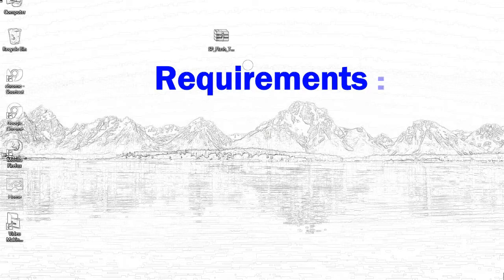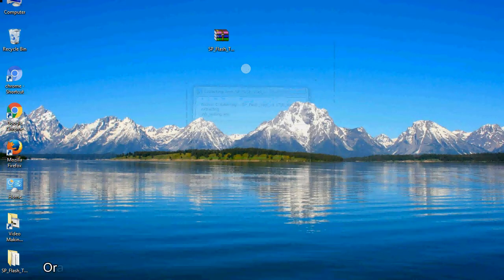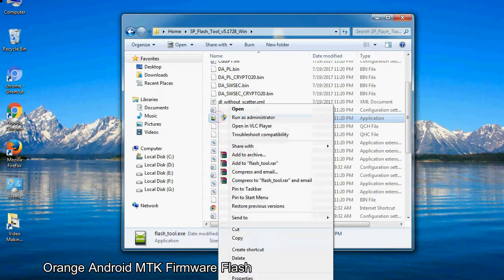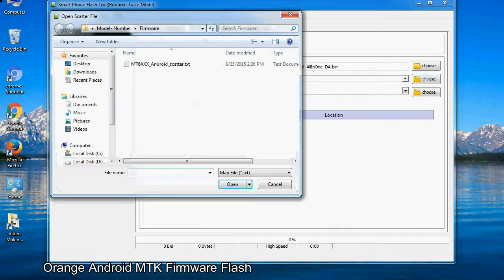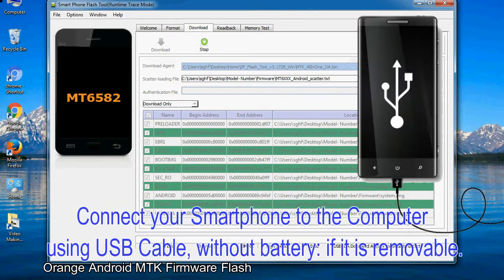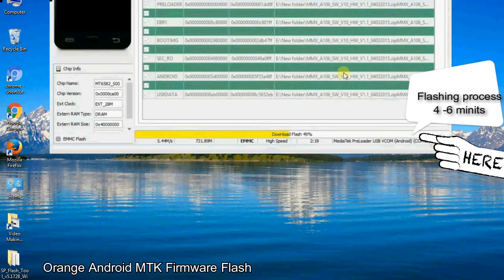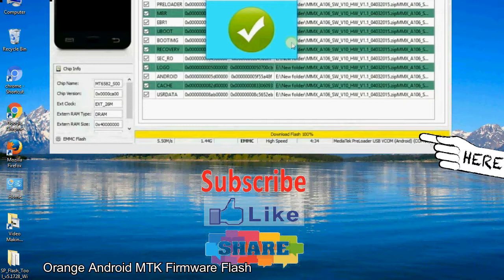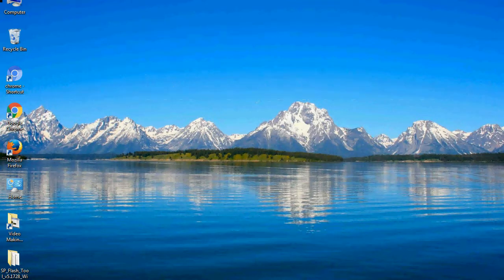How to Flashing Orange firmware (Stock ROM) using Smartphone Flash Tool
I talk to you How to Flash Orange Stock firmware using Smartphone Flash Tool (SP FlashTool). Take a look at this complete video, then do it.

Here is a step by step guide on how to flash Orange Device with Smartphone flash tool:

Step-1. Download and install MTK USB Driver on your computer or laptop. In case you have already installed Orange Driver on your PC/Laptop then Skip this step.

Step-2. Download Orange Stock firmware compatible with your Orange Mobile or Tab, if you have already downloaded the Stock firmware file then ignore downloading it again, and extract the zip file it on your PC/Laptop.

Step-3. Power Off your Orange device (if it is removable Battery, remove the Battery).

Step-6. Click on the "Download" Tab, now click on the "Scatter-loading" button and select Scatter file in the Orange Stock firmware folder.

Step-8. Now, connect your Orange Smartphone to the PC via USB cable.

When your device is connected, Press Orange Smartphone "Volume Down" or "Volume Up" key, so that your computer easily detects your smartphone.

Step-9. Once Flashing is completed, You see, the Green Ring will appear then remove the USB cable from the Orange device.

Step-10. Now, your Orange Firmware Update success, Close the SmartPhone Flash Tool on your PC/Laptop.

Congratulations, Now your Orange MTK (MediaTek) Smartphone is successfully running the Stock ROM (firmware) you have Downloaded.